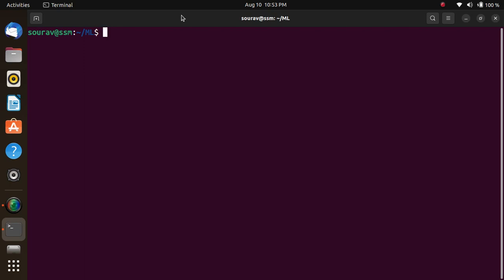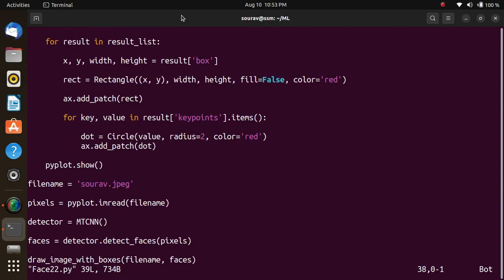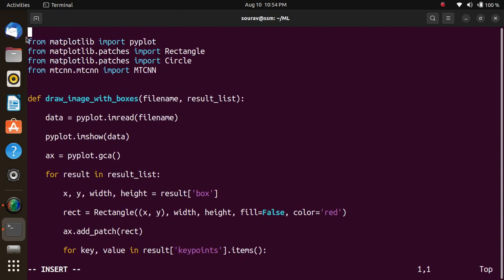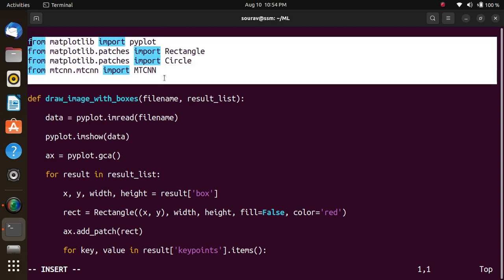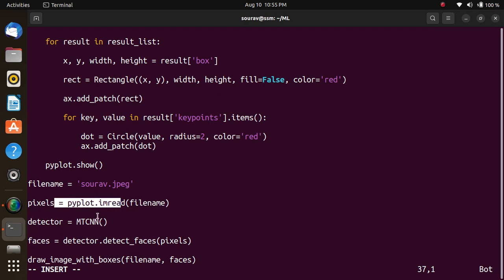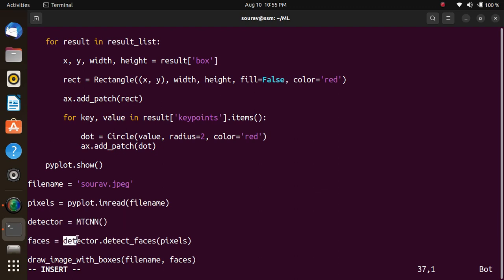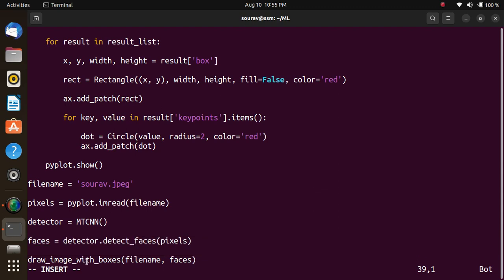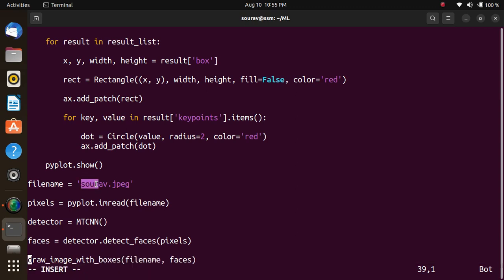Python Facial Emotion Detection with Deep Learning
The MTCNN ( Multi-task Cascade Convolutional Neural Network )is popular because it achieved then state-of-the-art results on a range of benchmark datasets, and because it is capable of also recognizing other facial features such as eyes and mouth, called landmark detection. Proposal Network  proposes candidate facial regions, the second model (Refine Network or R-Net) filters the bounding boxes, and the third model (Output Network or O-Net) proposes facial landmarks. Draw a circle via the Circle class for the eyes, nose, and mouth;